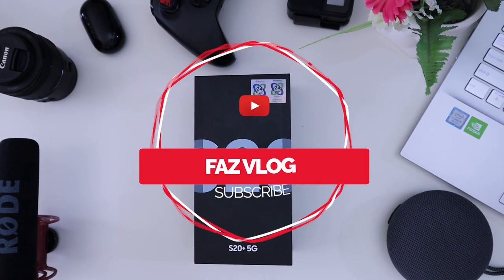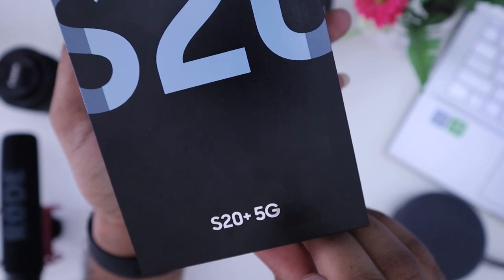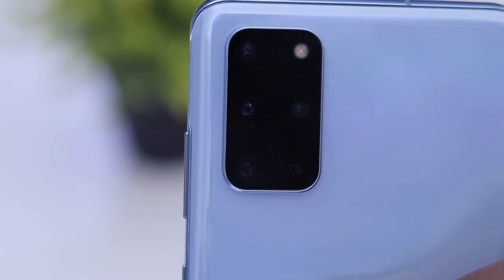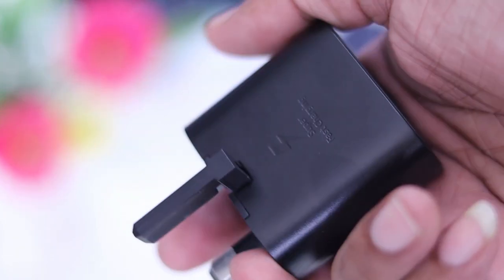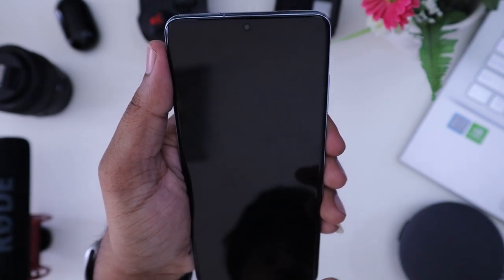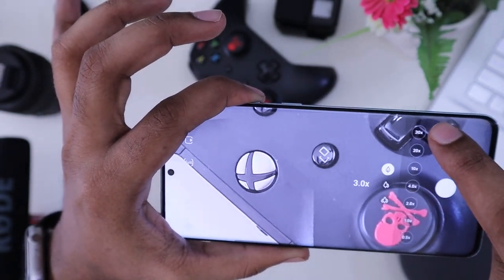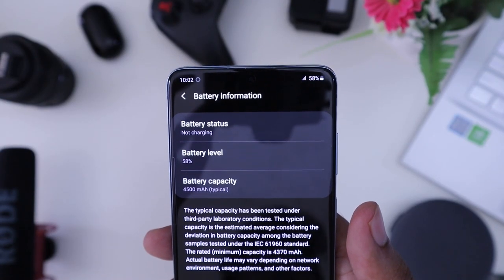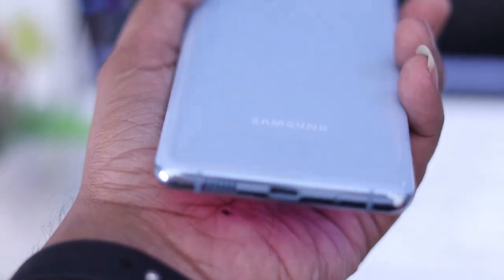Samsung Galaxy S20 Plus 5G Unboxing and review in Malayalam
The Samsung Galaxy S20 plus 5G is out.   unboxing the S20 plus  5G, set it up, and take a first look at the latest flagship phone from Samsung. unboxing and galaxy s20plus  review , samsung galaxy s20 series is the best flagship mobile from Samsung in 2020

Samsung Galaxy Buds Plus